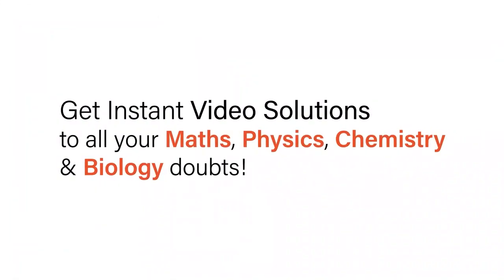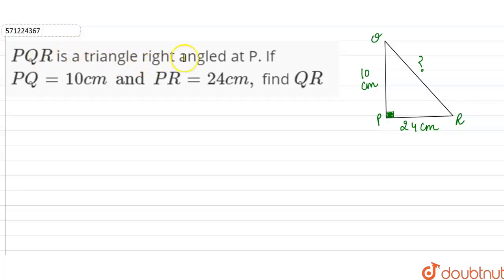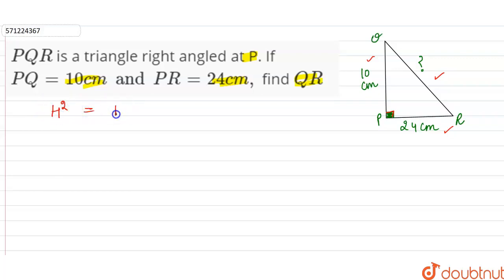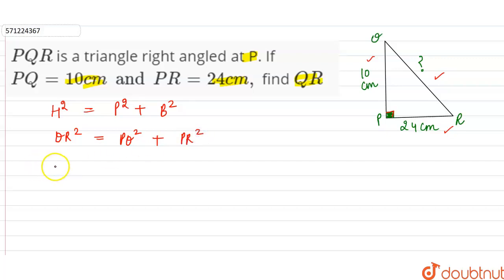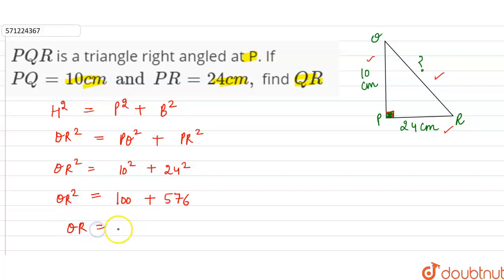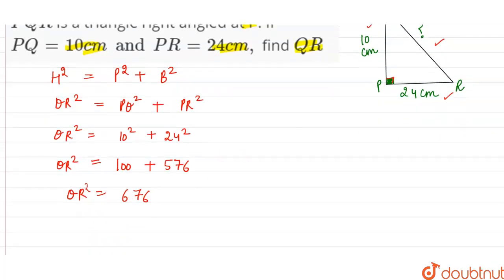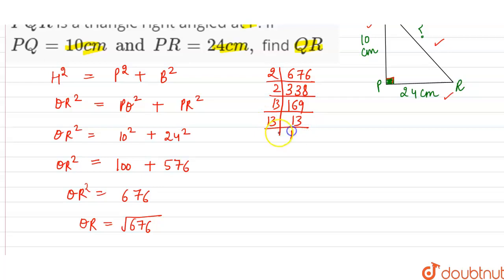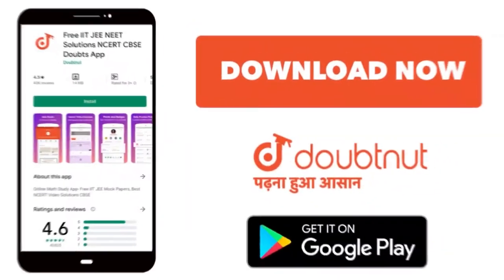PQR is a triangle right angled at P. If PQ=10cm and PR=24cm, find QR | 7 | THE TRIANGLE AND ITS ...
PQR is a triangle right angled at P. If PQ=10cm and PR=24cm, find QR
Class: 7
Subject: MATHS
Chapter: THE TRIANGLE AND ITS PROPERTIES
Board:CBSE

👉 Have Any Query? Ask Us.